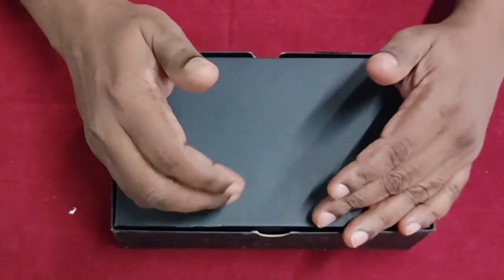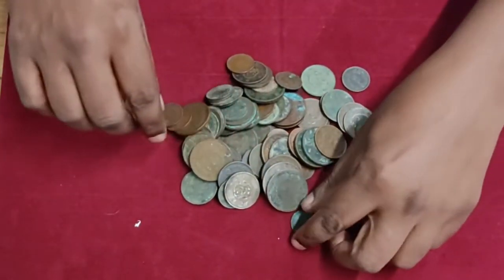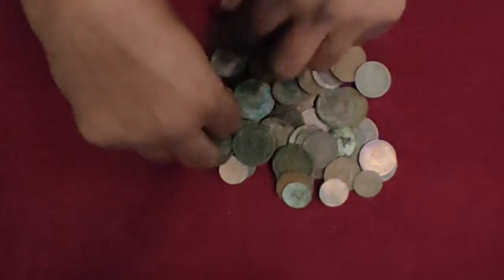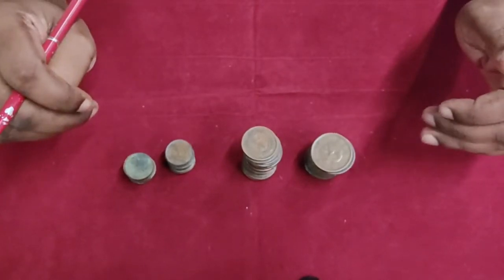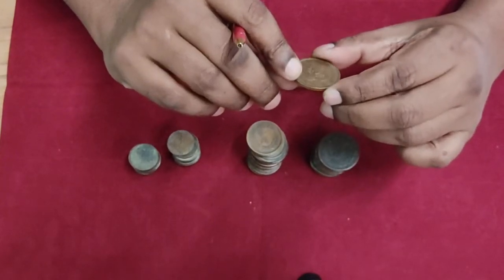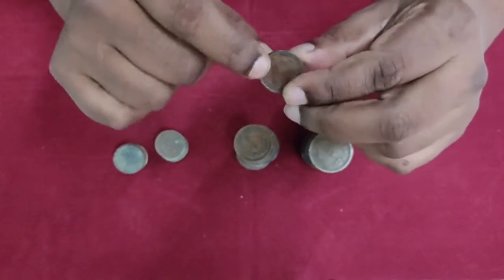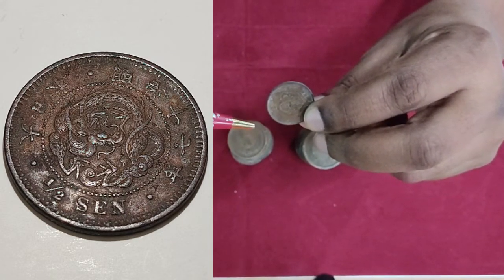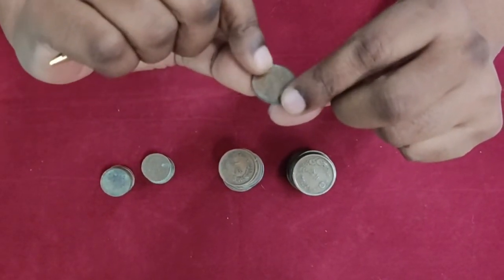"Unboxing Rare Meiji Copper Coins (Sen) from 1868–1912: Numismatic Treasures & Investment Gems"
"Join me as I unbox a rare collection of Meiji copper coins (Sen) from 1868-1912, showcasing their historical significance, intricate designs, and immense investment potential. In this video, we'll explore the rich history of these iconic Japanese coins from the Meiji era, discuss their cultural value, and provide expert insights on identifying and evaluating their worth. Discover why these numismatic treasures are not only fascinating pieces of history but also valuable investments. Perfect for collectors, investors, and enthusiasts of Japanese heritage. Don't miss this exciting unboxing experience! MeijiCoins Unboxing Numismatics CoinCollecting Investment HistoricalCoins JapaneseCoins MeijiEra RareCoins"

I will be showcasing rare & artistic coins that are profitable to collect. A rare treat for vintage coin collectors. Watch till the end, for I will be indicating the approximate prices of these coins. Some of these coins have become so rare and precious because of their limited mintage and scarcity.

'COIN DON', was set up to inform coin collectors on the 101s of coin collecting.  Knowing the secrets and tricks of coin collecting will help you stop losing and start making money from your hobby of collecting world coins.

Coin Don videos will inform you on what type of coins you should buy and collect, coin history, mintage, mintmarks, and features that will help you identify the coin you should collect.